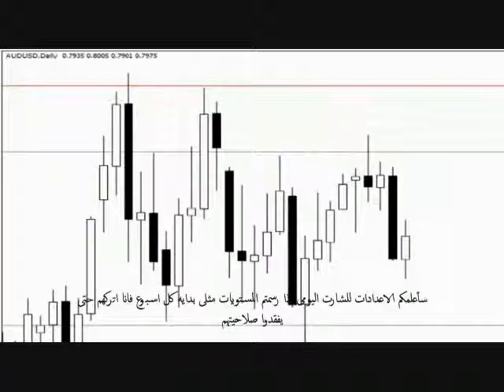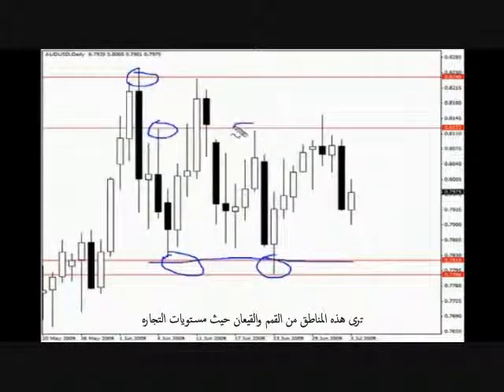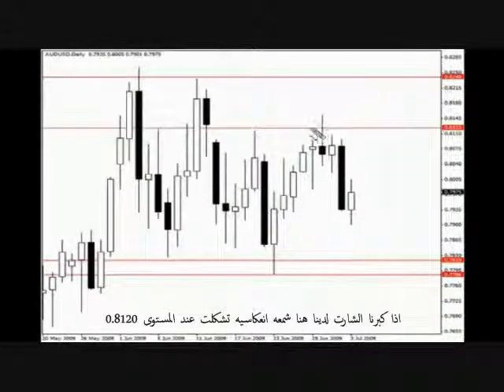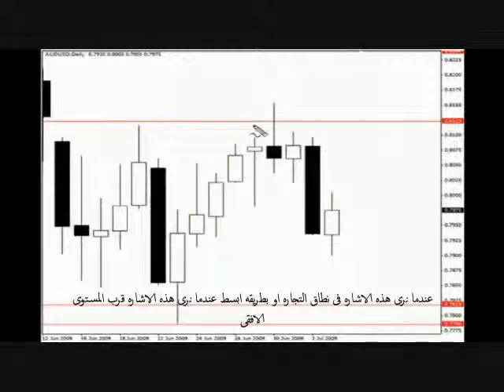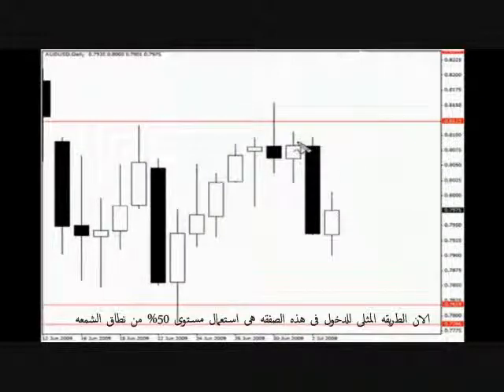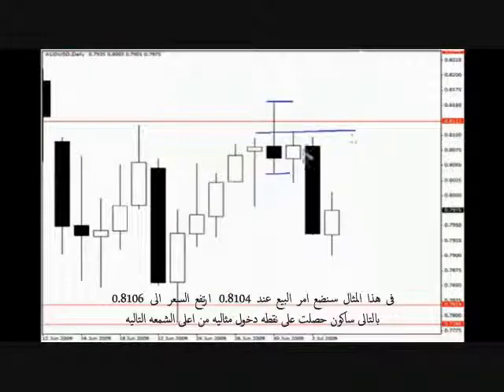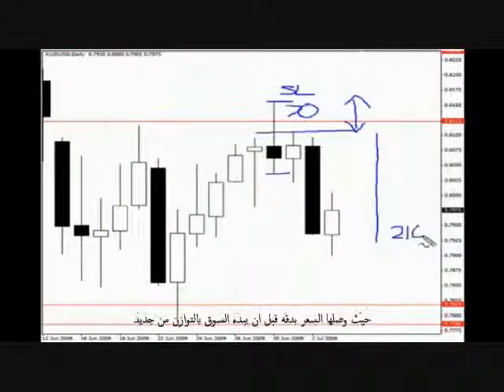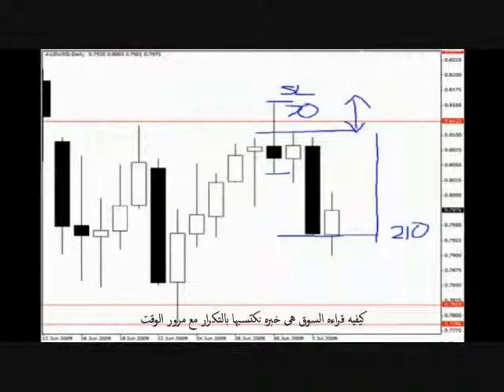كيف تستخدم برايس اكشن مع الكامريلا